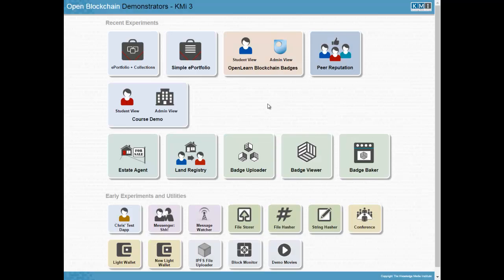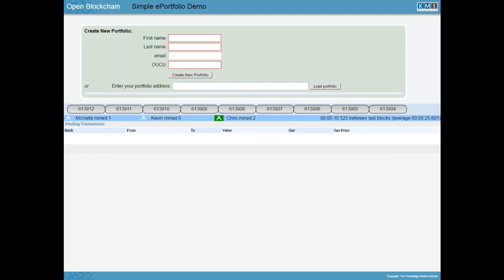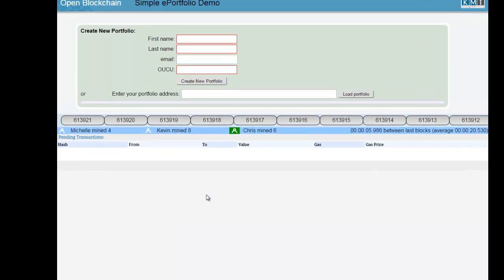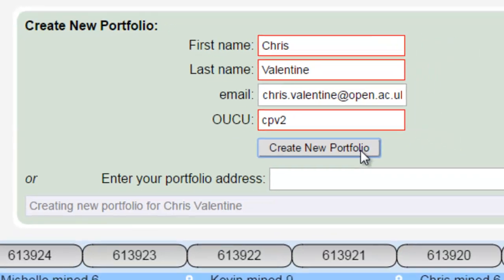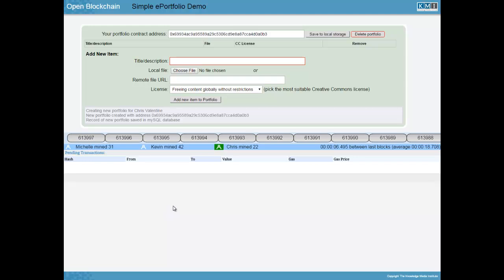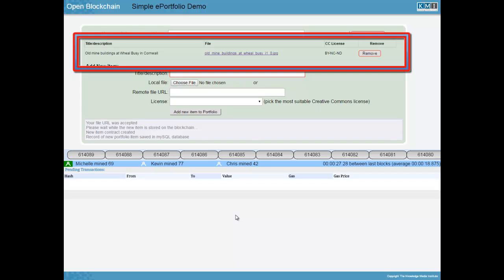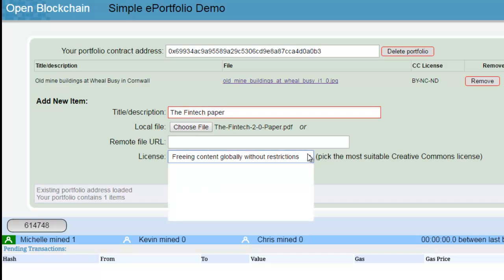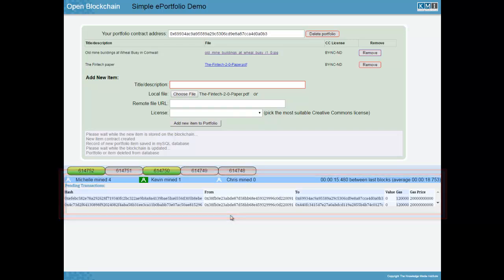Blockchain Simple ePortfolio